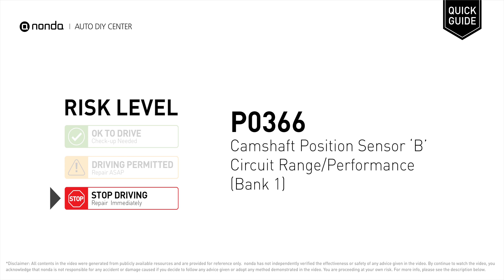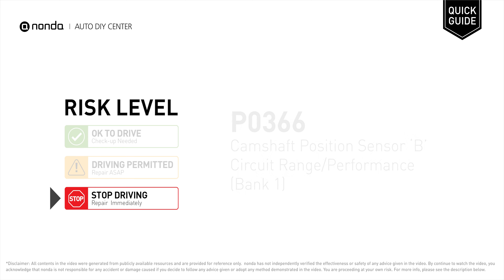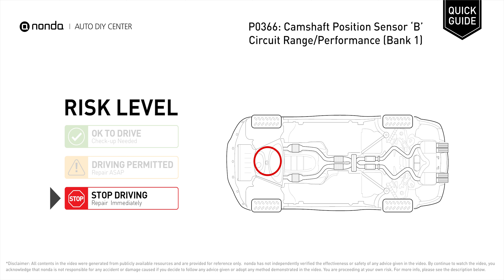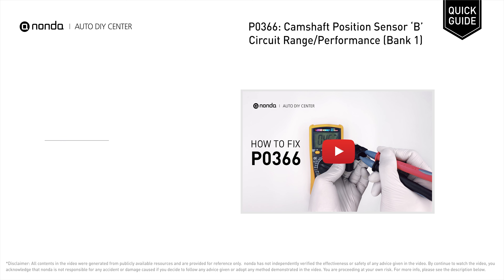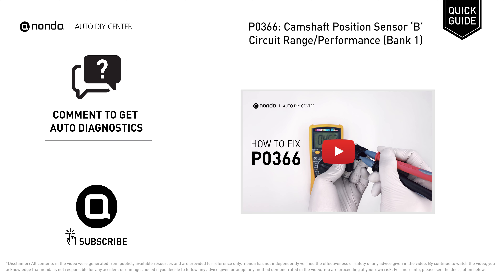What is P0366 Engine Code [Quick Guide]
Claim your FREE engine code eraser

Engine Code P0366: Camshaft Position Sensor ‘B’ Circuit Range/Performance (Bank 1). It means that the engine control module detected the engine camshaft position sensor circuit is not within specifications.  The Crankshaft Position Sensor. The Camshaft Position Sensor. Multimeter.

Risk Level:
STOP DRIVING
Repair Immediately